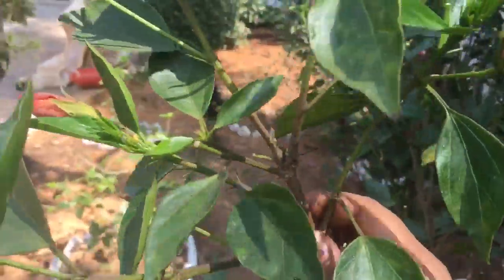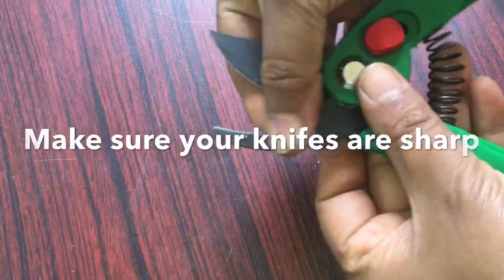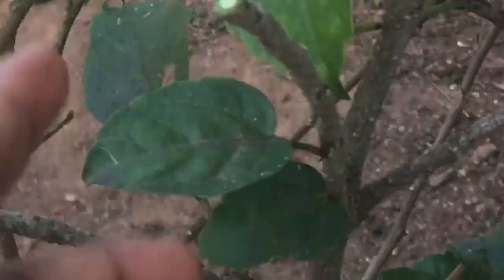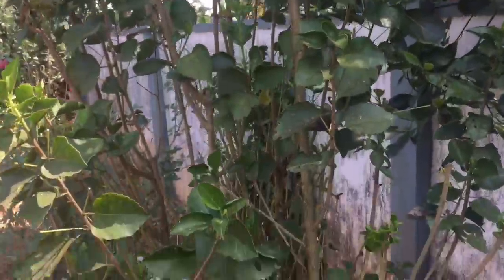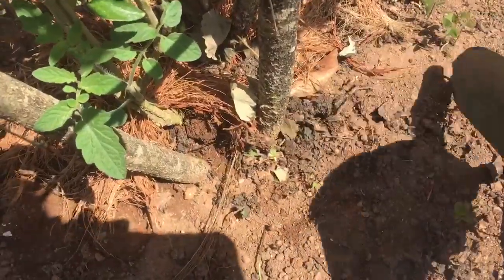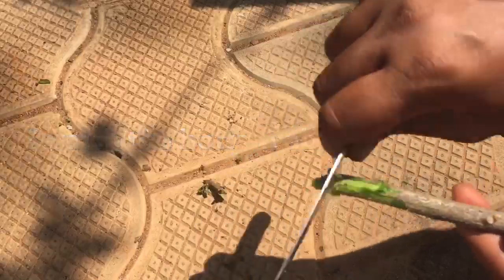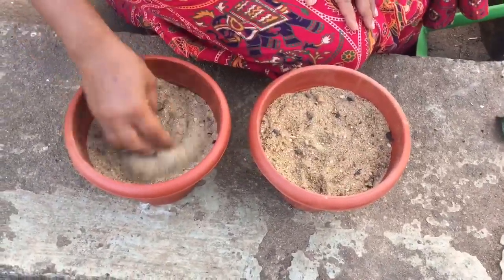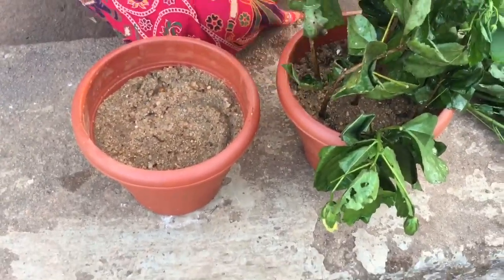ದಾಸವಾಳದ Pruning ಮಾಡುವುದು ಹೇಗೆ ಮತ್ತು ಯಾವಾಗ Part 2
How to pruning Hibiscus #

How to grow Hibiscus and care please visit